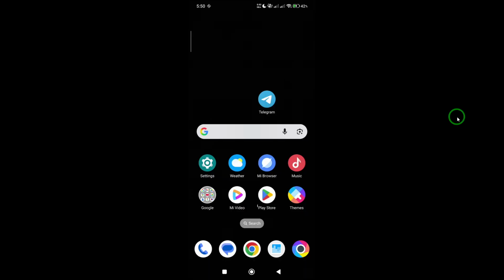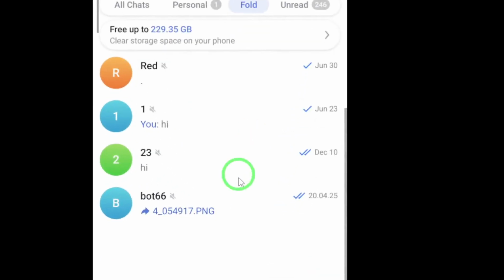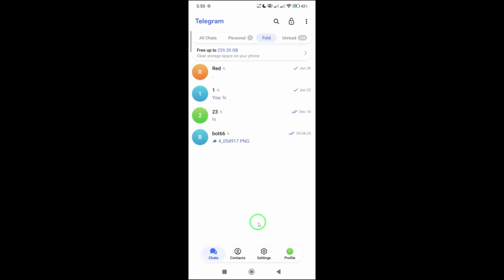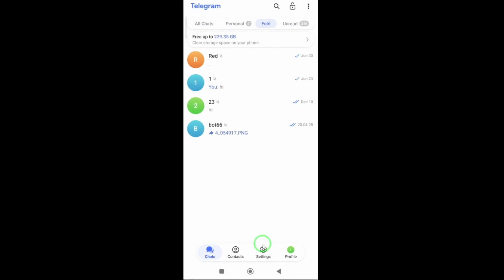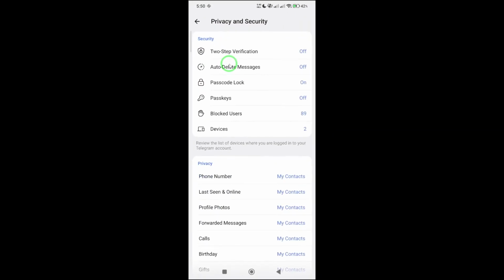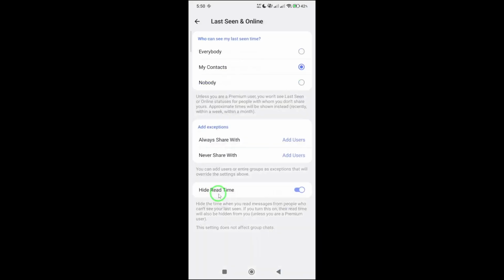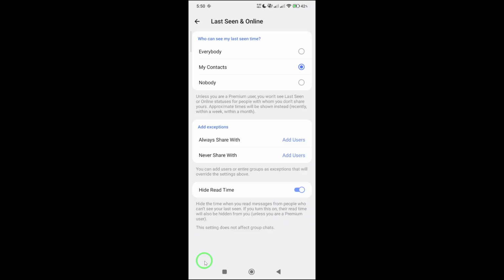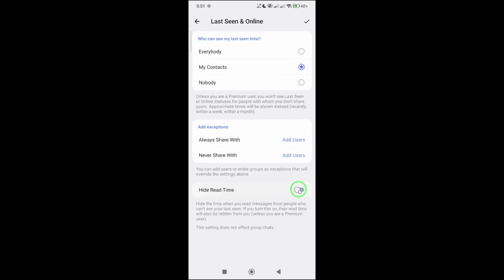How to Show Your Read Time on Telegram (Updated)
Learn how to show your read time on Telegram with this updated step-by-step guide.

Follow these simple instructions to adjust your privacy settings and control your visibility.

1. Open Telegram and tap the menu icon (☰ or profile icon)

2. Go to Settings then Privacy and Security

3. Tap Last seen and Online

4. Toggle off Hide Read Time-
Timeline:
00:00 Start
00:12 How to do it
01:05 End